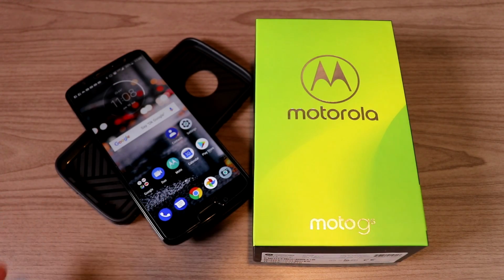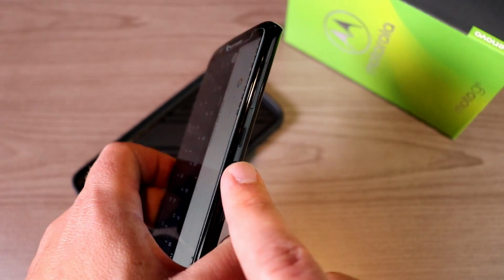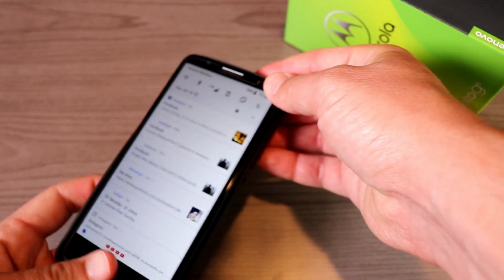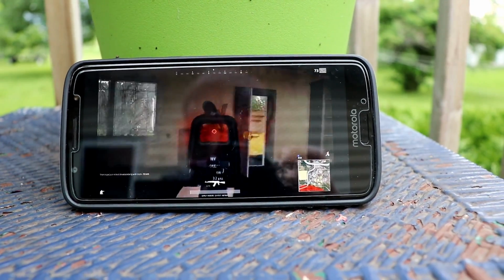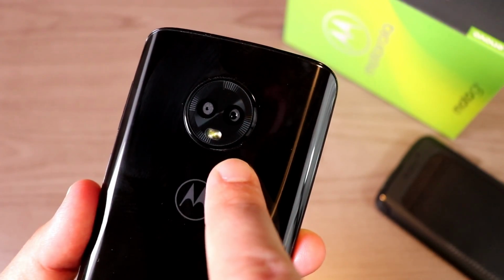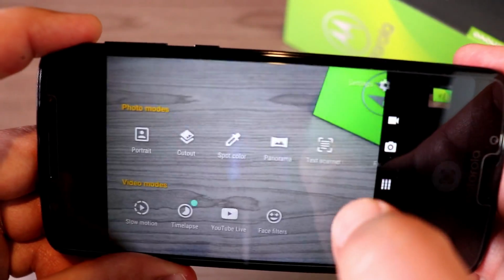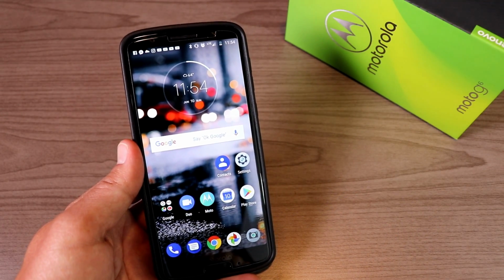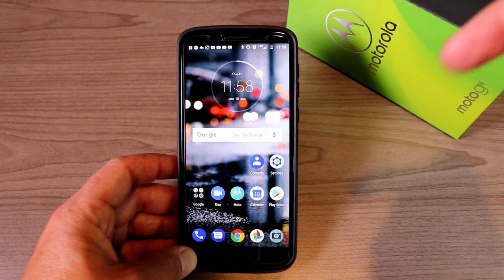Moto G6 - 72 Hrs. Later - Not a budget king anymore, sorry Moto.